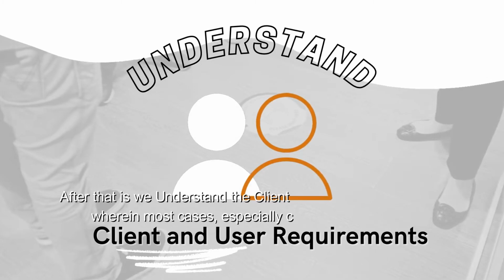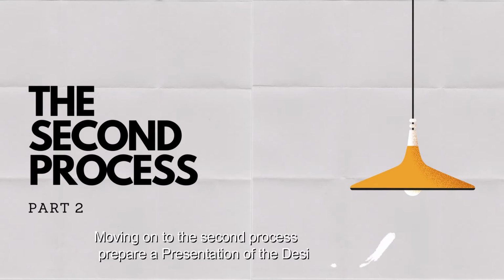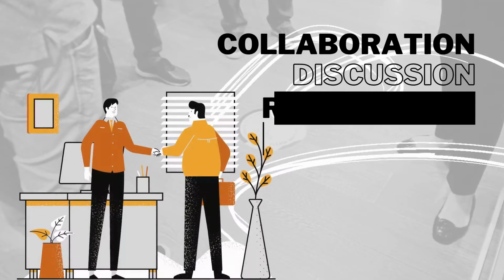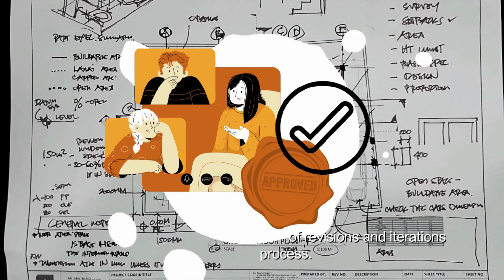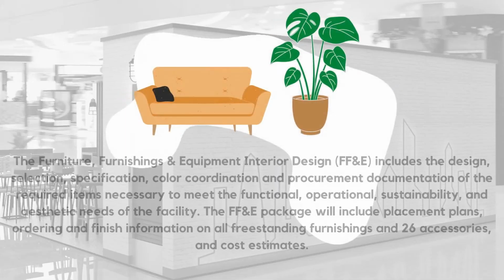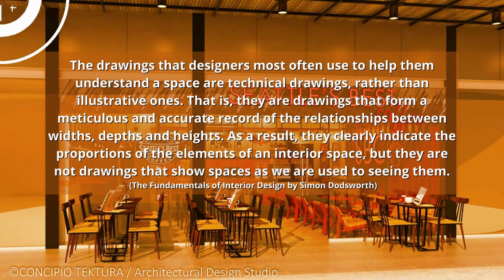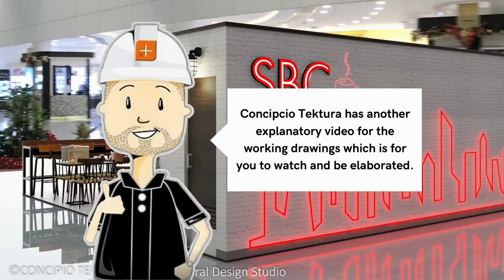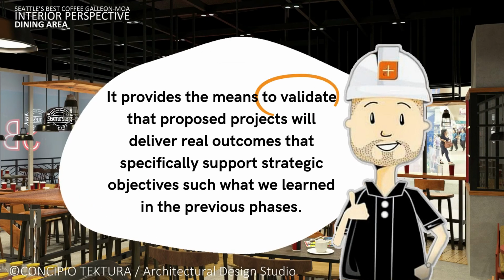CT/ Architectural Interiors Design Manual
CT/ ARCHITECTURAL INTERIORS

Architectural Interiors is detailed planning and design of a proposed structure’s indoor area which there is plenty of process and steps to go through for it to be a remarkable project. The design process in approaching an interior project is very thorough and is done differently by various architectural firms.

This video is based on our studio manual " The Small Studio: A Simplified Process for Architectural Interiors" by Ar. Eric Baño of Concipio Tektura. It is provided to help you with designing Interior Spaces.